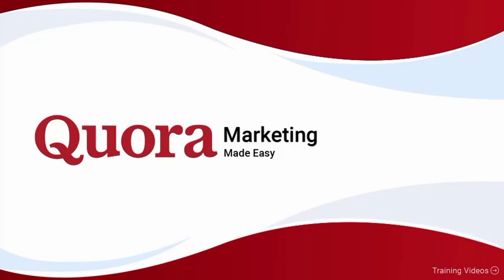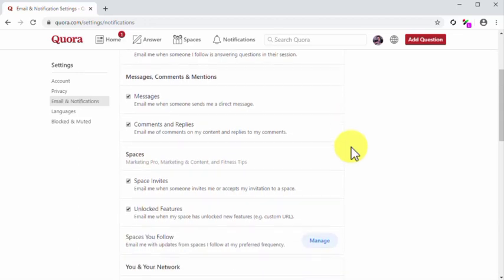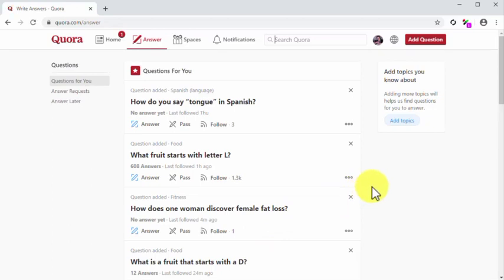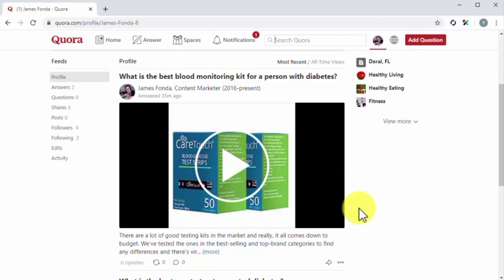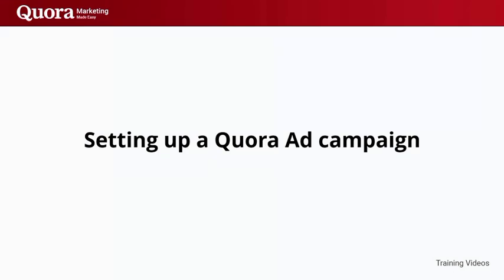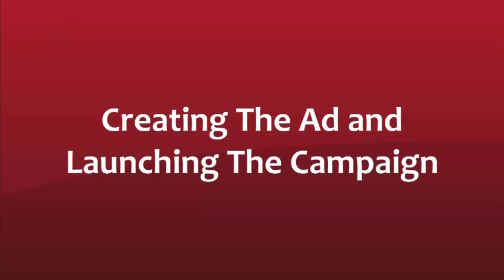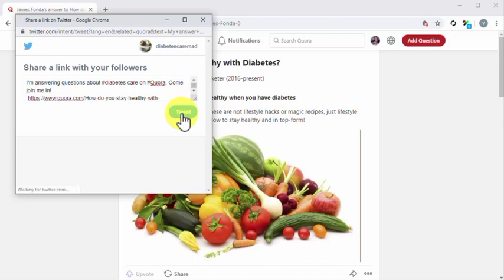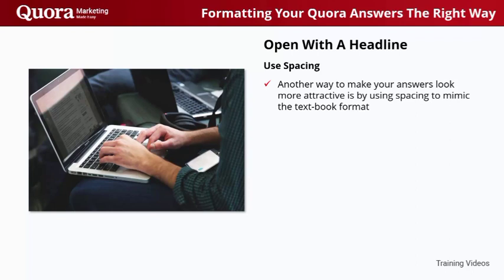what is Quora & How to Monitize /How to earn by Quora full step by step guide||quora homejob #